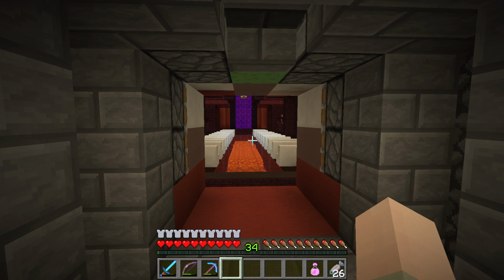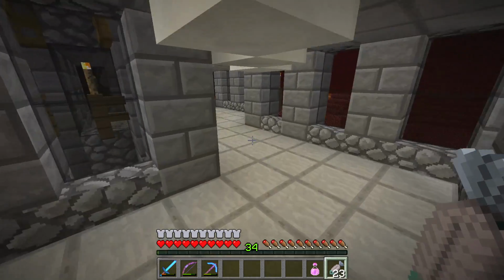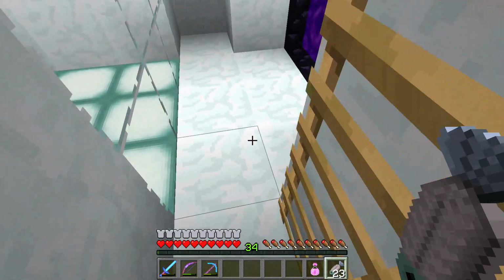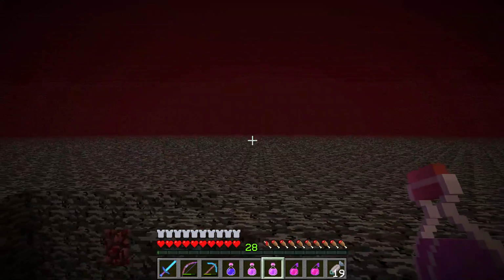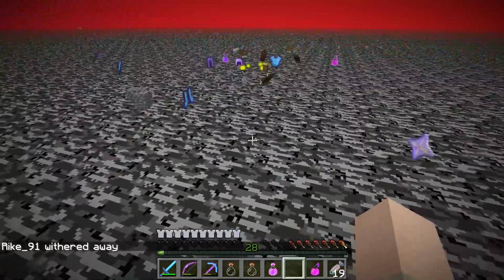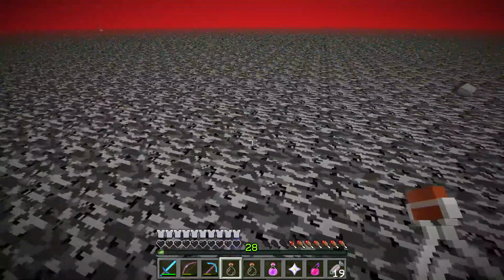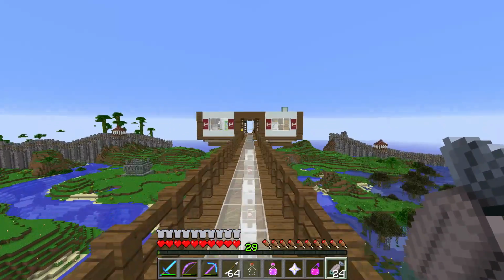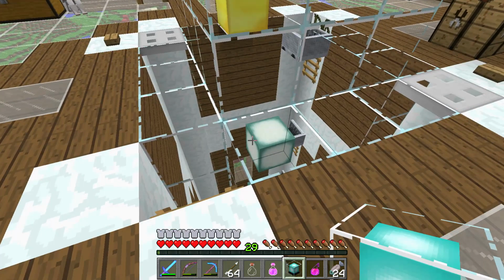Withered away - [Let's Engineer] New Eriador 021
Today we will try to take down the Withers, but that didnt go as planned...
Arrow_MC, Freddy, ETaylor, Dakota and TweakedChemist

Do you have questions or need help?
Skype: youtube.szpeddy

I am currently Playing in:
Minecraft 1.7.2 , Minecraft 1.7.4 , Minecraft 1.7.10 , Minecraft 1.8 , Minecraft 1.8.1